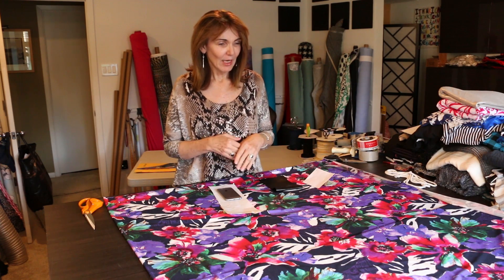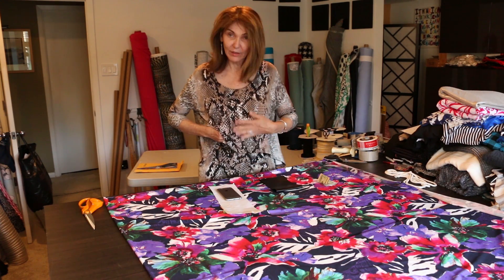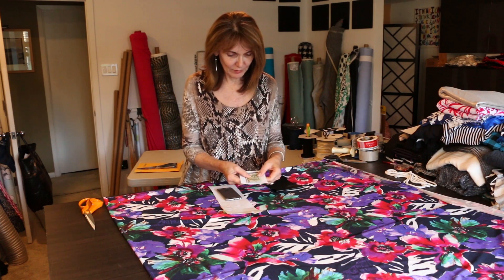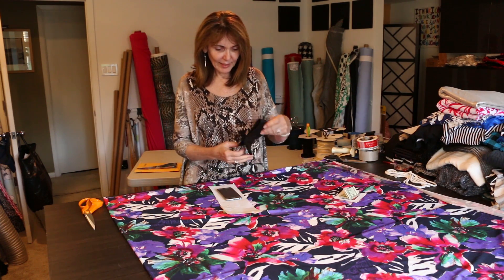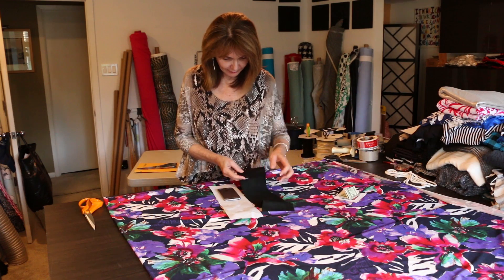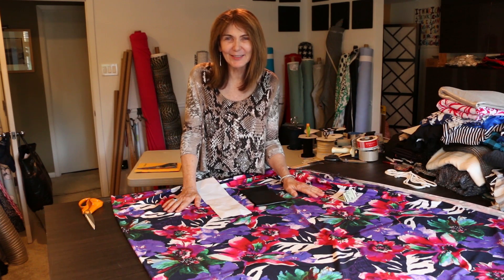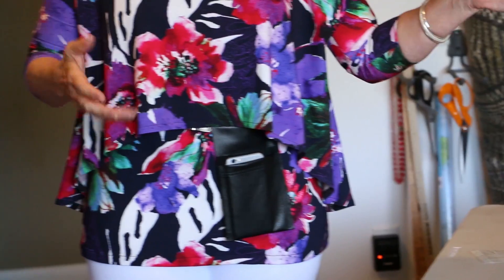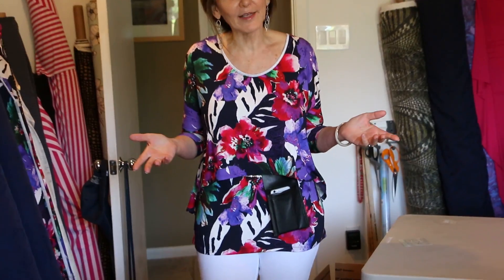Let's Sew - The Travel Top - Episode 37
This episode covers a great travel top, with style options and a concealed pocket to keep your valuables safe.

You don't need a zipper on your Kangaroo pocket, just don't do any cartwheels without one.